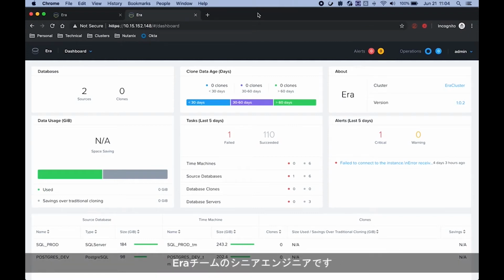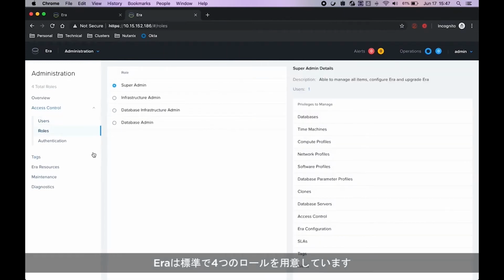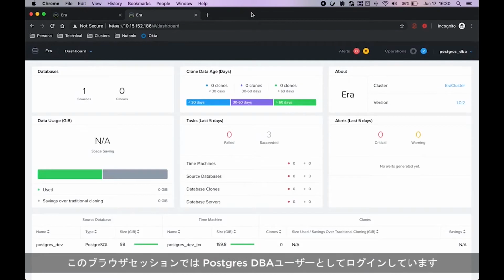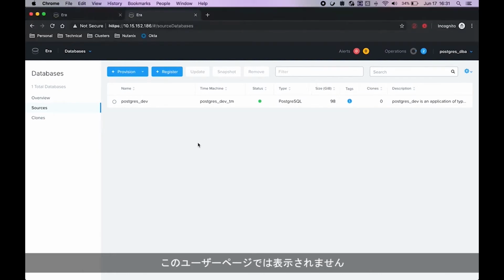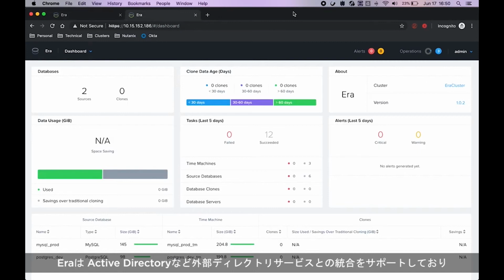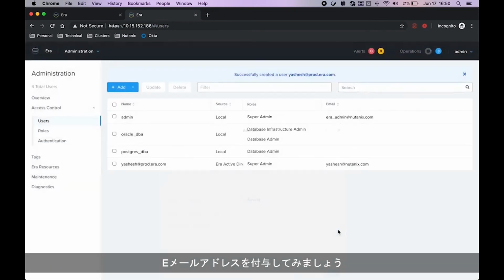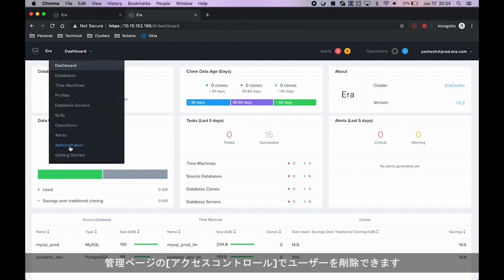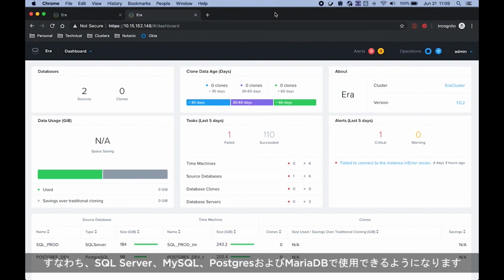【デモ】Nutanix Eraのロールベースアクセス制御機能（RBAC）